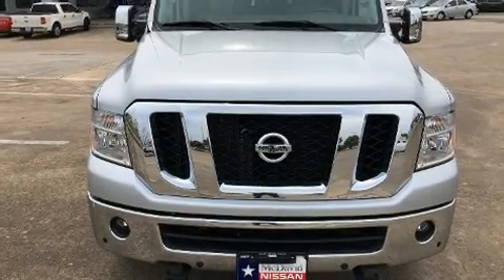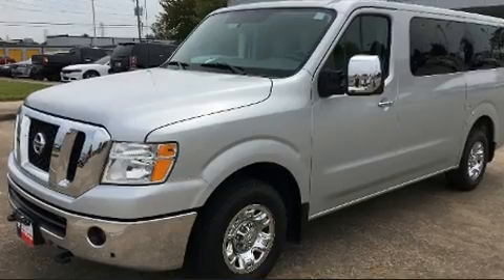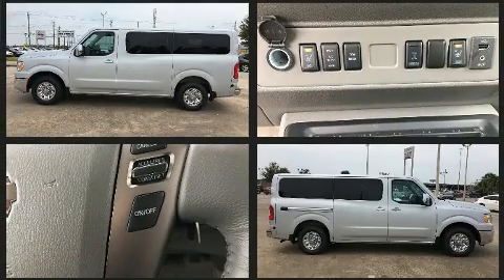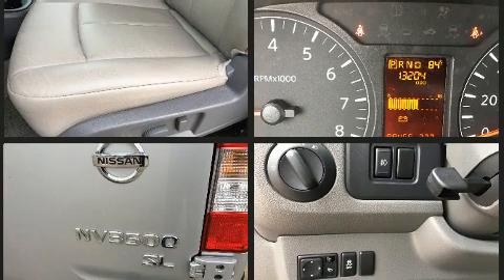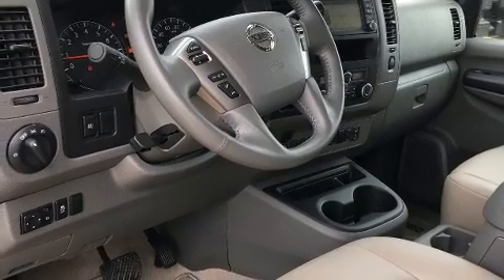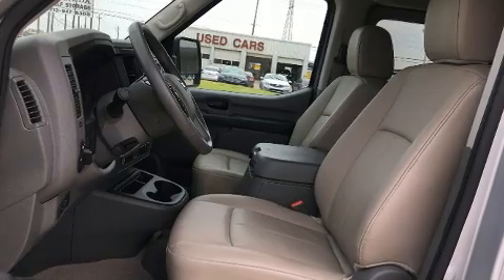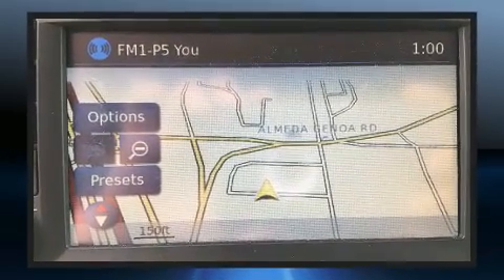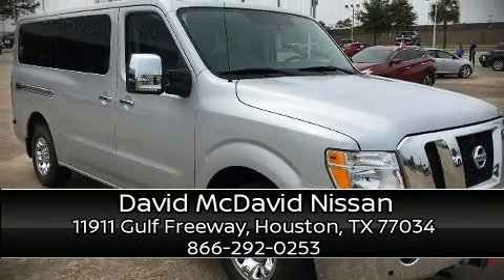2017 Nissan NV Passenger NV3500 HD SL in Houston, TX 77034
Get excited about the 2017 Nissan NV Passenger NV3500 HD. It features an automatic transmission, rear-wheel drive, and a powerful 8 cylinder engine. All of the premium features expected of a Nissan are offered, including: front and rear reading lights, a tachometer, a trip computer, an automatic dimming rear-view mirror, an overhead console, a trailer hitch, and remote keyless entry. Features such as automatic climate control and leather upholstery prove that economical transportation does not need to be sparsely equipped. Storage solutions are integrated throughout the interior, demonstrating thoughtful attention to detail. Third row seats provide an even greater maximum passenger capacity. Enjoy your favorite music via the stereo system, which includes a CD player with MP3 capability, steering wheel mounted audio controls, and 6 speakers, enhancing the audio experience throughout the interior. In the event of a rollover collision, side curtain airbags provide additional protection for outboard seated passengers. This vehicle has achieved Certified Pre-Owned status, by passing Nissan's comprehensive certification process, including a comprehensive 156 point inspection! We know that you have high expectations, and we enjoy the challenge of meeting and exceeding them! Stop by our dealership or give us a call for more information.